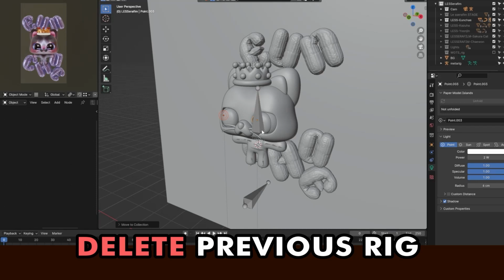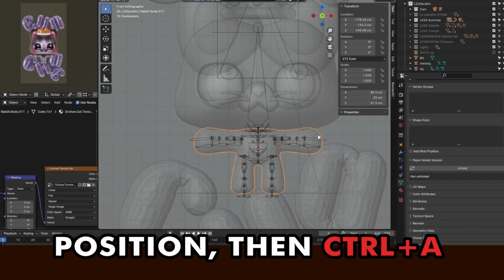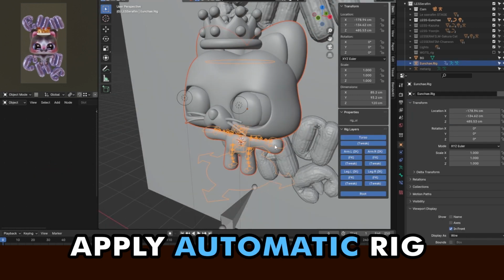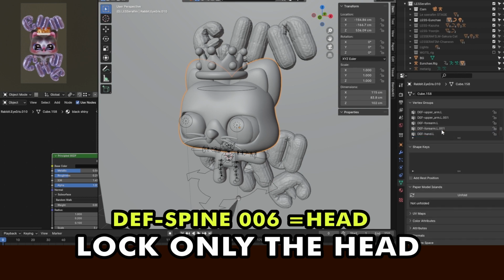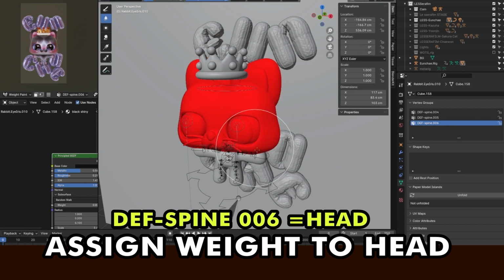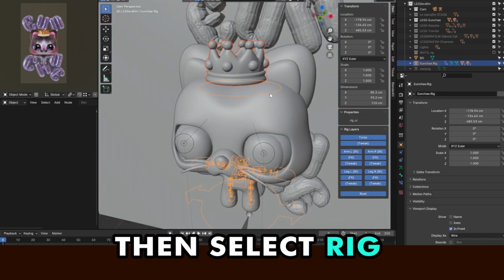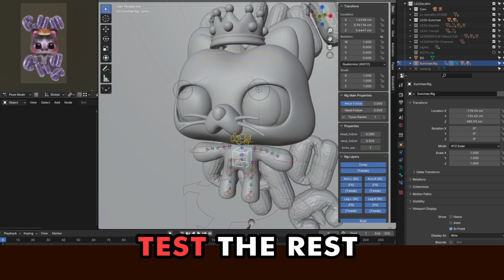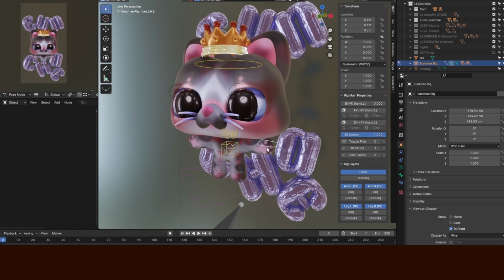EASY Re-Using Character Rig and Troubleshooting [Blender 4.0]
Re-use old Rig to create New Meta Rig for New Character & FIX weight issues on Rigify without Weight Painting.

0:08 HOW TO Re-Purpose the previous Rigify Rig to create a brand new Meta Rig for a new character
0:21 Prepping the 3D model before applying Rigify Rigs
0:41 Fix the traveling Head by Attaching the head to a Rigify Meta Rig
0:56 Use Weight on Vertex Group by assigning all the weight to 1.0 on the head bone DEF-Spine 006
1:08 Glueing additional item to the character in pose mode with bone
1:17 Parent the Item with a selected Rig in Pose mode